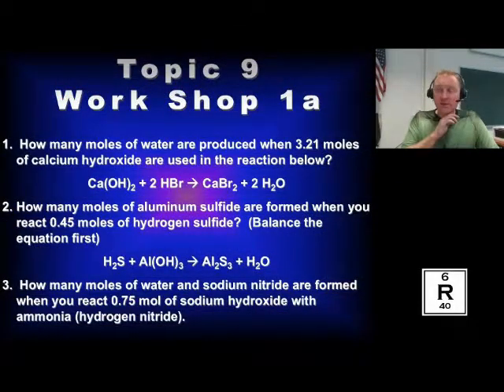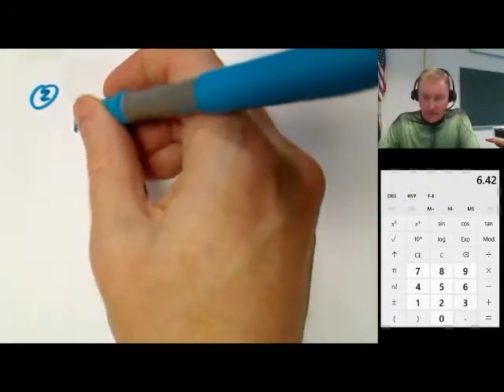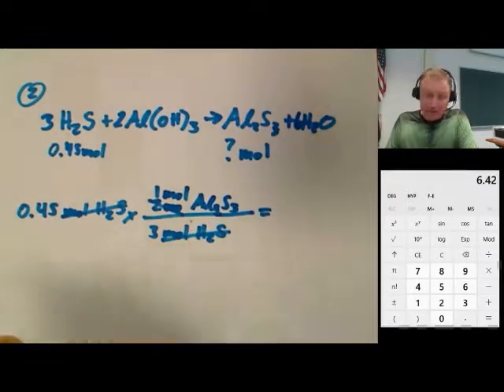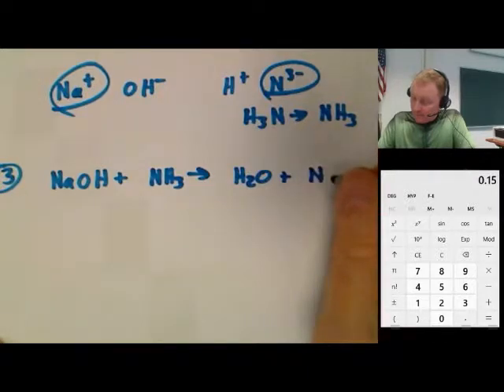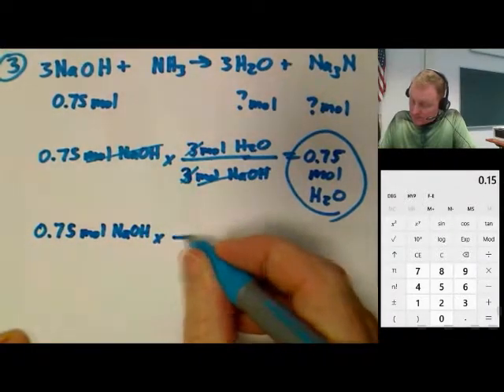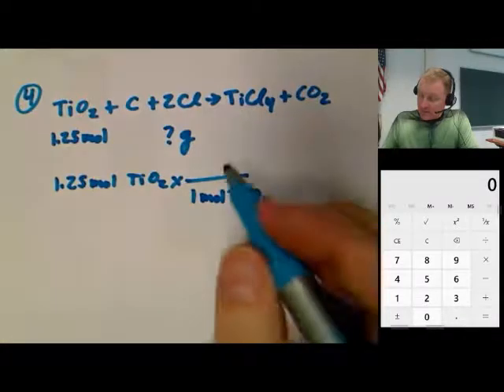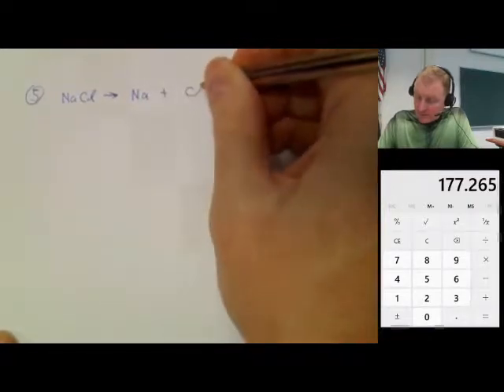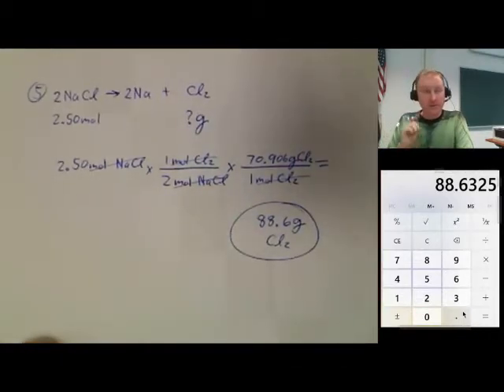Introduction to Stoichiometry - Practice Problems with Answers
Stoichiometry.  Converting moles to moles and moles to grams.